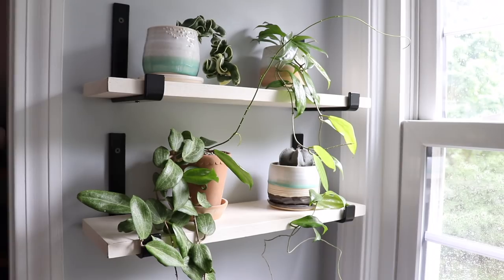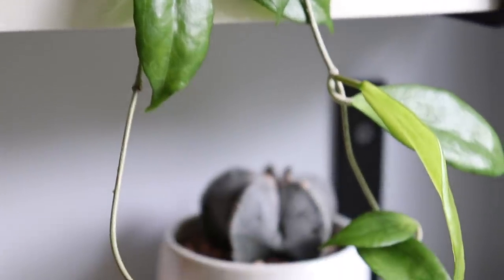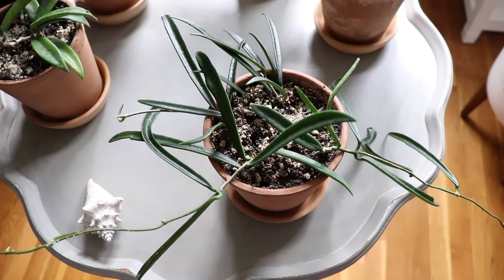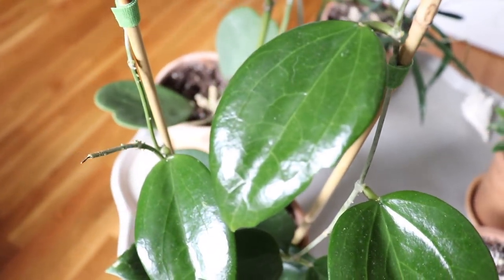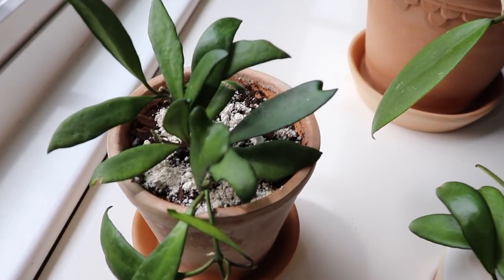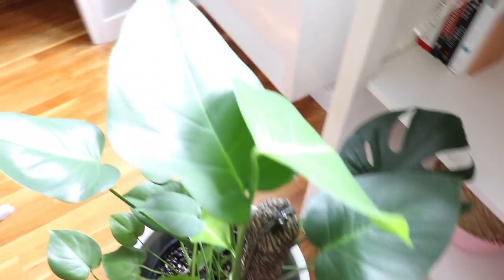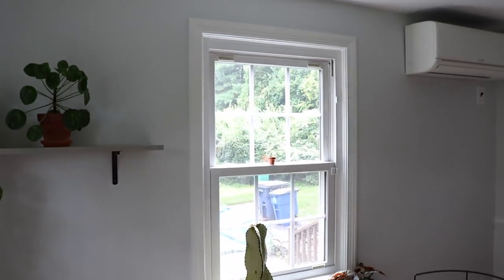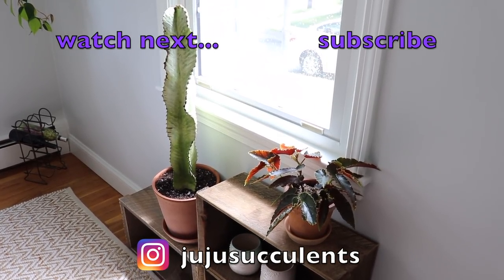Houseplant tour! | Part three | Plants that thrive in southern sun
✿ Previous houseplant tours ✿

✿ Products Shown ✿

Black Shelf Brackets

Plant Support- Mosser Lee Totem Pole

Microphone- Rode Videomic Pro Plus